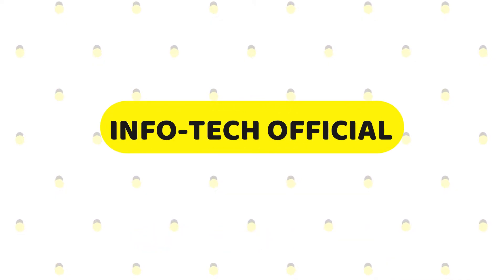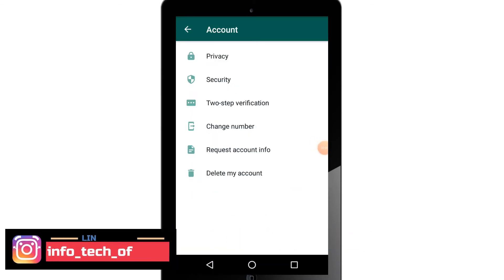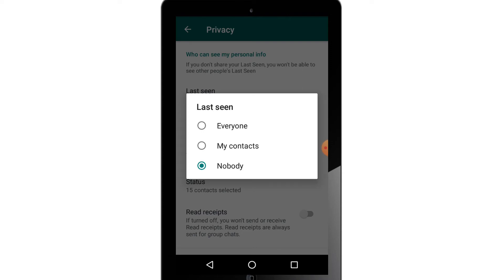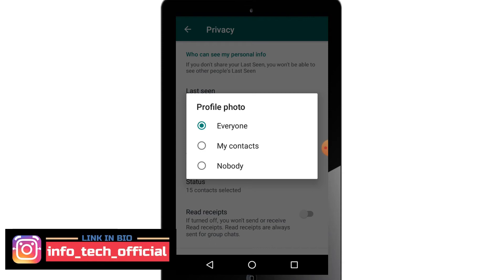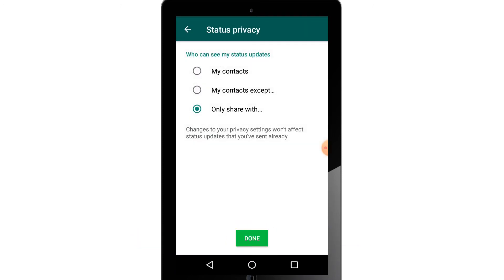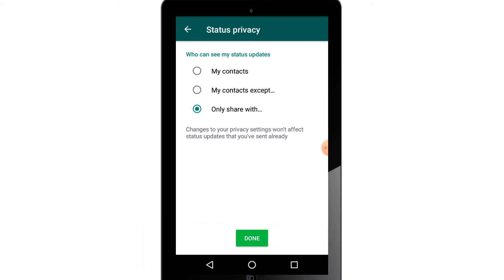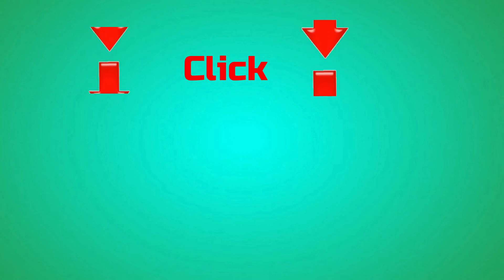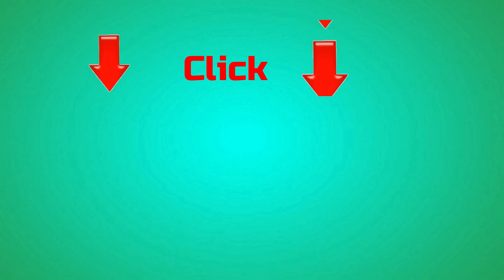Whatsapp Safety Tips in Tamil 🔥 Enable Whatsapp Privacy Option – Just Haran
This video explains the WhatsApp safety tips in Tamil and explains to enable the Whatsapp privacy option in Tamil. In the final second of the video, you will know about the Whatsapp safety option and Whatsapp privacy option.